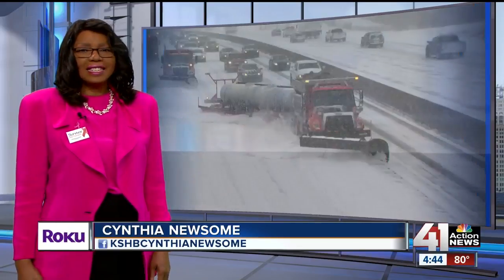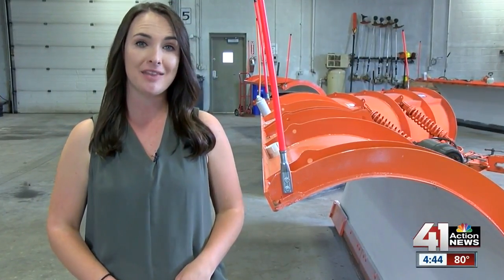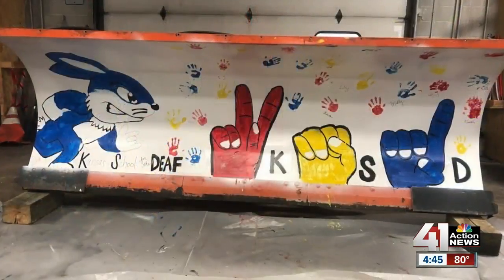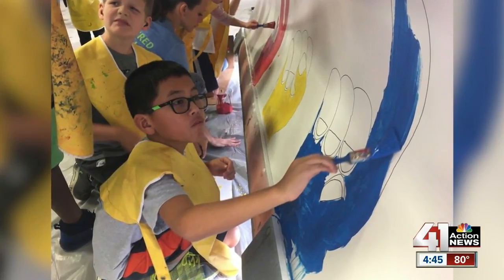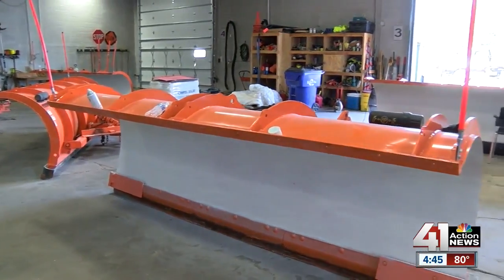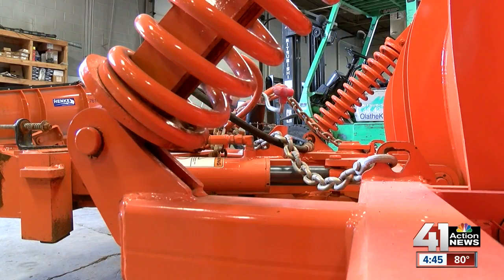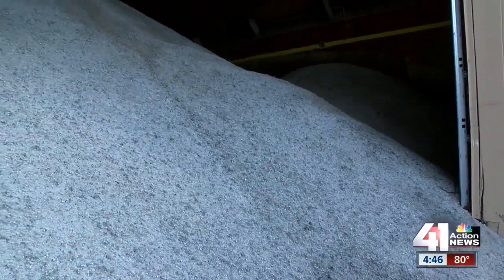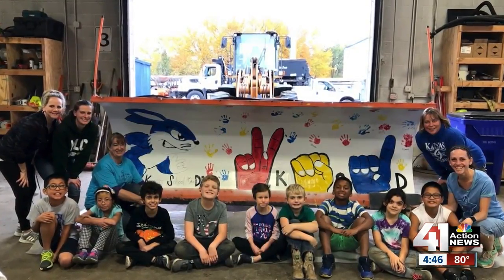Colorful snow plows will return to Olathe this winter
In Olathe, a few snow plows may catch your eye this season. They'll be covered in colorful designs.